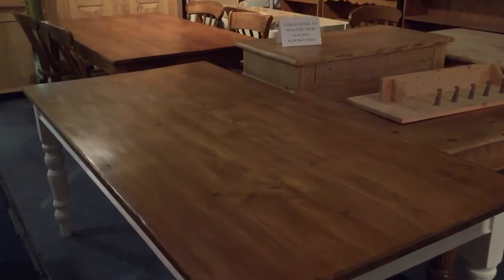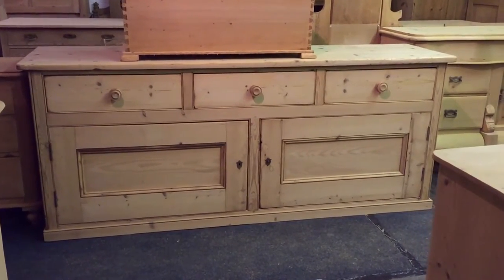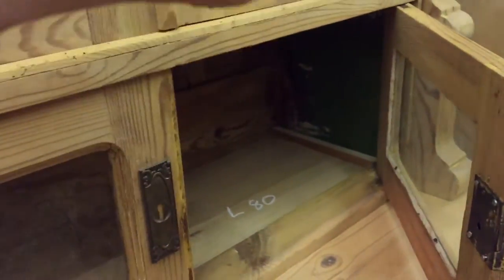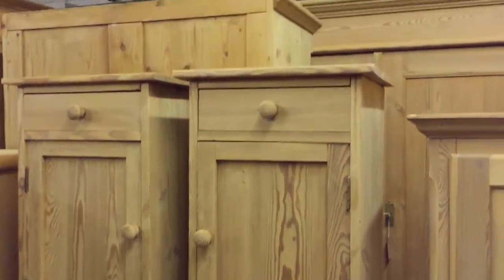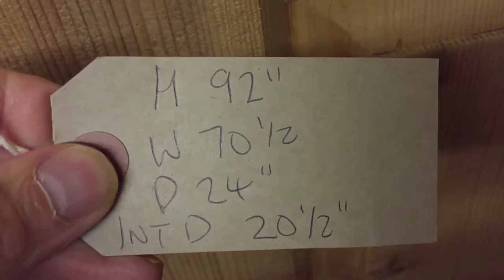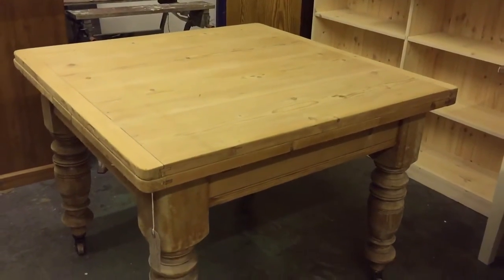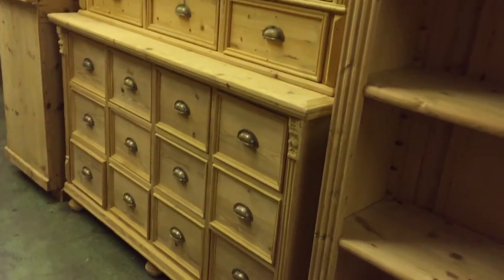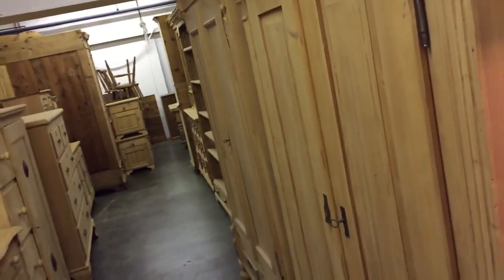Delivery of antique pine furniture arrived: 11/10/2016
A delivery of beautiful antique pine furniture which arrived on Tuesday 11th of October 2016.
Some stunning Victorian and Eastern European antique furniture, recently stripped of their original paint, mostly restored and ready for waxing or re painting.
Some superb examples of old pine dresser bases, a few wardrobes (which dismantle for ease of delivery), chests of drawers (including a very large Victorian chest of drawers), larder cupboard, a large old pine shop display dresser cupboard, bookcase, bedside cupboards, flat top box and a dome chest.
Deliveries arrive every 2 or 3 weeks and you can be notified every time they arrive by email by joining our emailing list (form on the bottom of any of our web pages)
All of the country pine furniture we currently have for sale can be seen on our